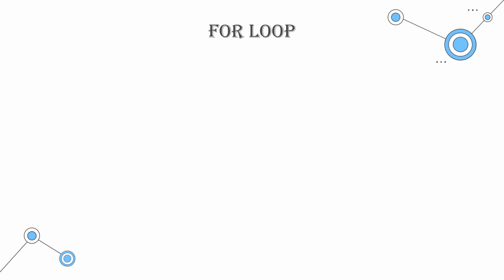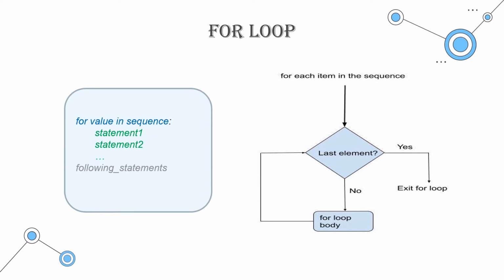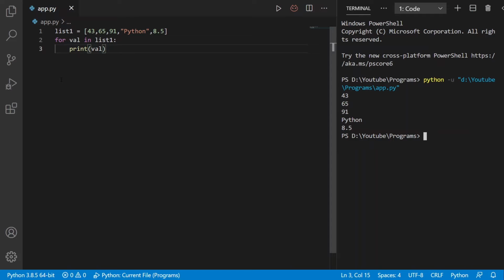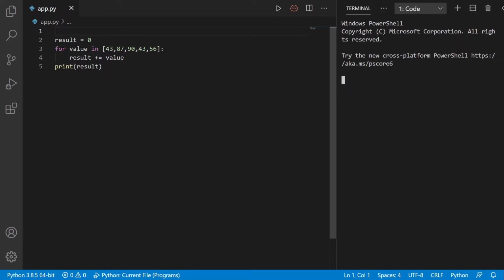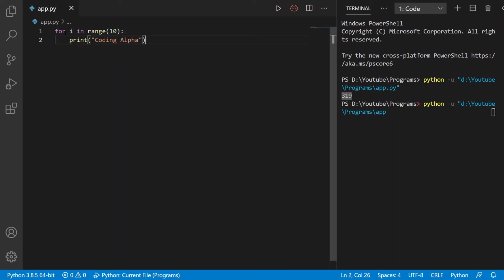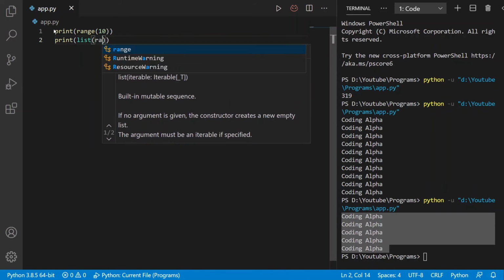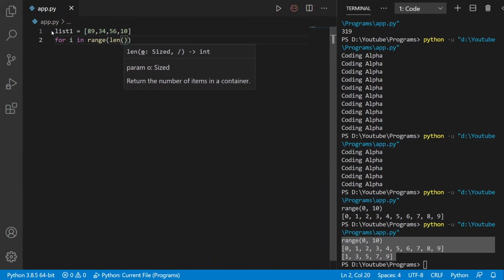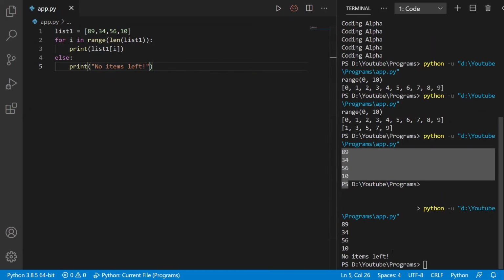09 - For Loop in Python || Python Tutorial for Beginners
The for loop in Python is used to iterate over a sequence (list, tuple, string) or other iterable objects.
Loop continues until we reach the last item in the sequence. The body of for loop is separated from the rest of the code using indentation.

If anything is unclear, Do write it in the comment section below.